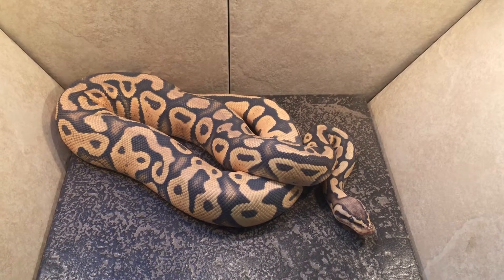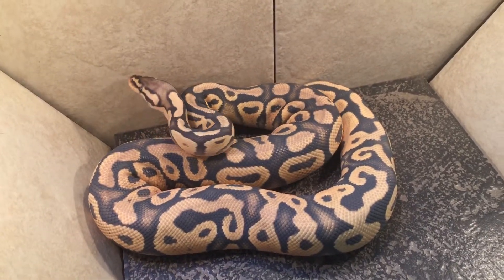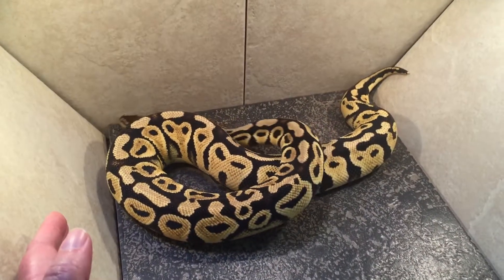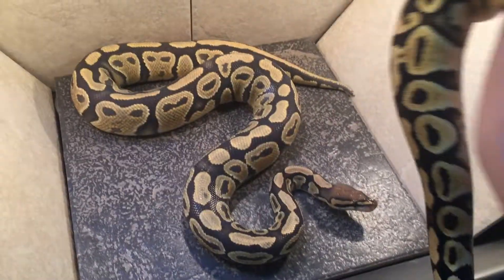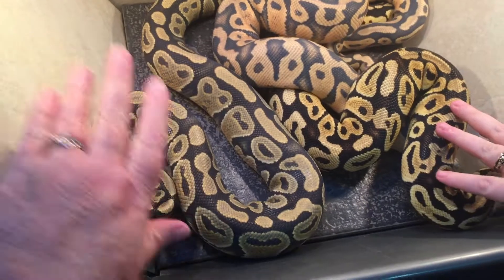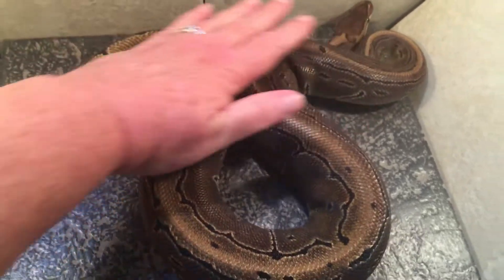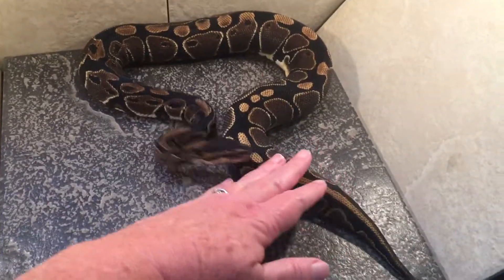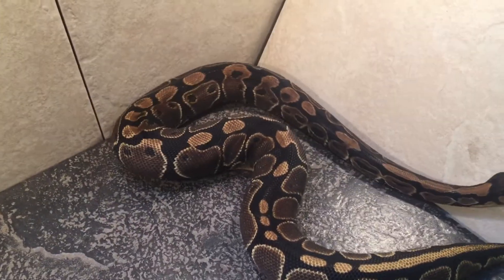Video # 30 2014 Holdbacks at 1 year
A quick look at Lee, Nadia, Mariska, Jasmine and Dusk